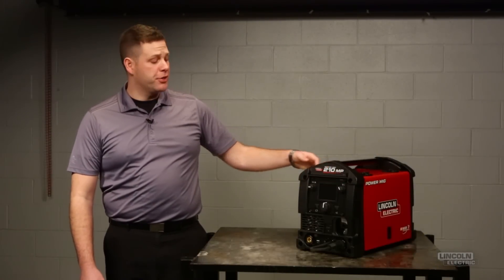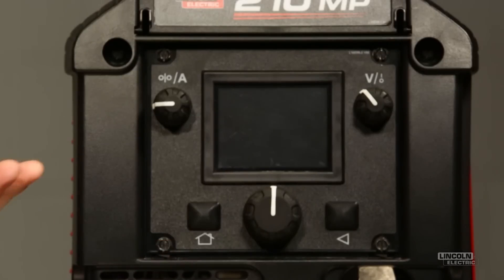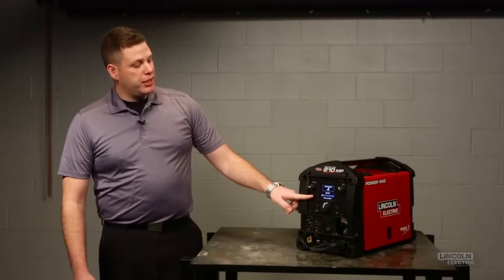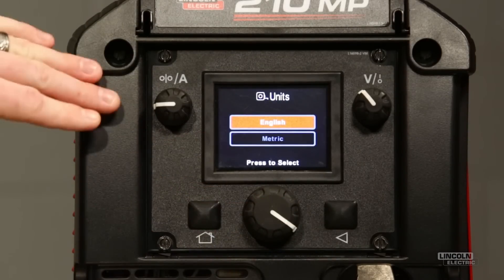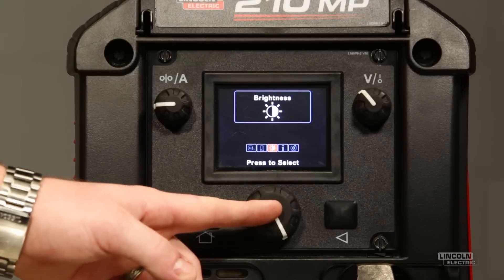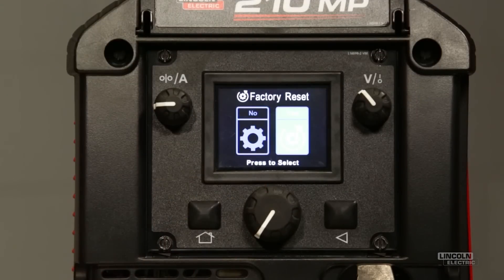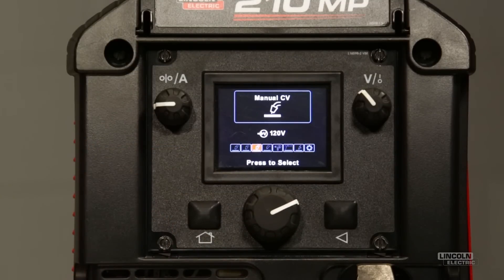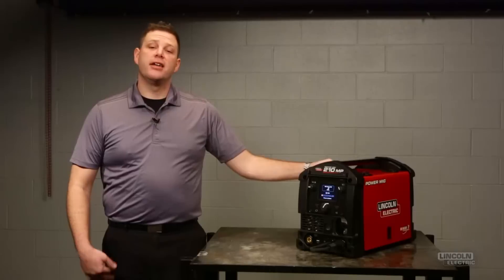Lincoln Electric POWER MIG 210 MP User Interface Walk-Through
A step-by-step walk-through that shows you the basic features and how to access all the functionality of the POWER MIG 210 MP